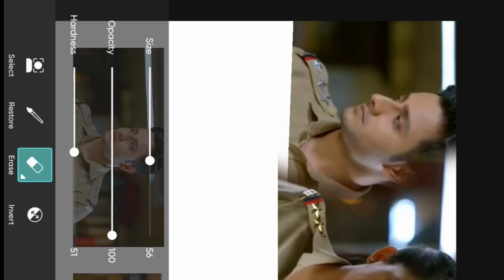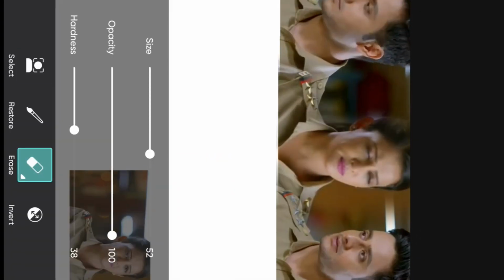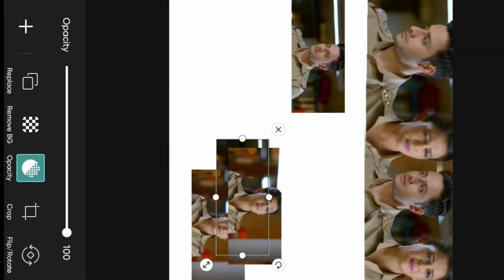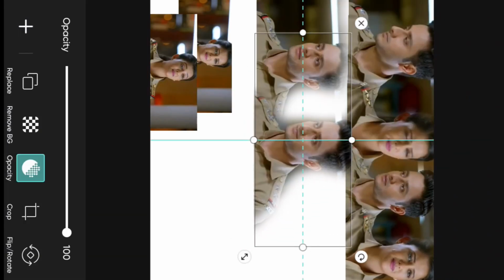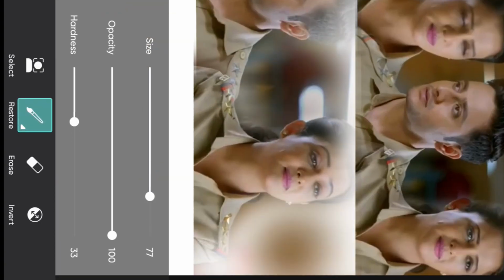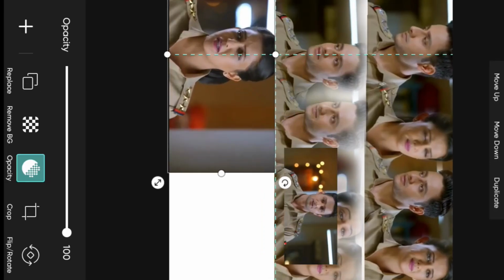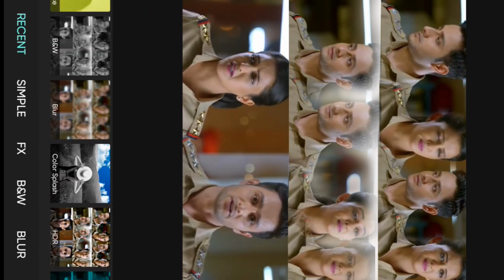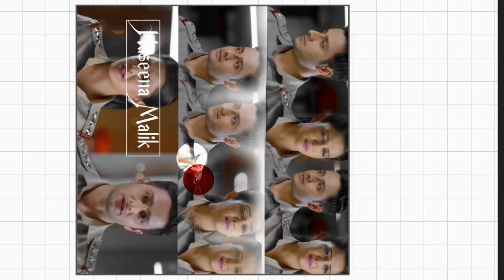HOW to make photos Editing tutorial in PicsArt app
HOW to make photos Editing tutorial

Hi everyone
Welcome to back My YouTube channel
Open PicsArt art app
And select picture background remove light background
PicsArt art app use are hard working this app is very good app for asking about this app
PHOTO EDITOR
• Try trending filters for pictures and popular photo effects
• Use the Background Eraser to erase and replace backgrounds
• Clean up pics and remove unwanted objects with the Remove Object tool
• Use millions of curated, free images or edit your own pictures
• Add text to photos with 200+ designer fonts
• Retouch selfies with hair color changer, makeup stickers & more
• Blur backgrounds with our AI-powered smart selection tool
• Quickly flip & crop photos
• Add stickers to pictures and create your own stickers

VIDEO EDITOR
• Create and edit videos with our easy-to-use video editor with music
• Take your IG Stories, TikToks & Reels to the next level
• Add music to your videos using our extensive video editor music library
• Crop video clips to the perfect dimensions and ratios
• Try Glitch video effects and other trendy filters in the video editor
• Trim videos or use smart video merger to blend videos
• Design using the slideshow maker with music
• Add your best moments to a video collage

COLLAGE MAKER
• Create on-trend photo collages with your favorite pictures
• Try photo grid collage, freestyle collage, scrapbook, and frames for pictures
• Go viral with our meme generator & share with friends
• Use the Story Maker and level up your Instagram game with Story templates

STICKER MAKER + FREE STICKERS
• Discover over 60+ million Picsart stickers
• Add stickers to pictures to turn up the fun level on your edits
• Download any sticker for free and use it instantly
• Make your own clipart and create unique custom stickers

PHOTO EFFECTS & FILTERS
• Outline selfies with the popular Sketch effects
• Turn portraits into artistic masterpieces with Canvas effects
• Make Drip Art with dripping effect stickers & customize the blend mode
• Cartoon yourself in seconds with amazing Magic effects

DRAWING TOOL
• Use Picsart Draw with customizable brushes, layers, & pro drawing tools
• Doodle on pictures and create a transparent clothes effect
• Start with a blank canvas to create art and illustrations from scratch
• Play with Doodle Art and scribble away for hours

REPLAY
• Recreate trending edits in a couple of taps. Cut editing time in half with easy customizable steps
• Edit multiple pictures in the same style.
• Keep your IG feed on-trend and consistent by creating personal presets
I hope enjoy your a video